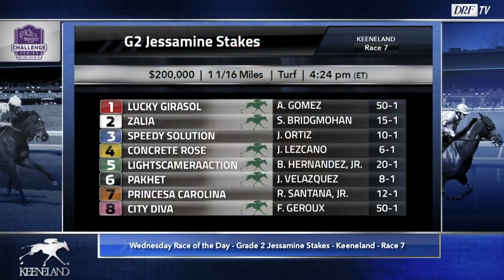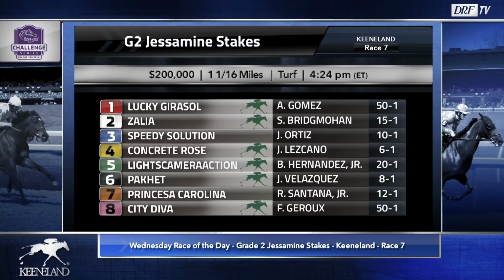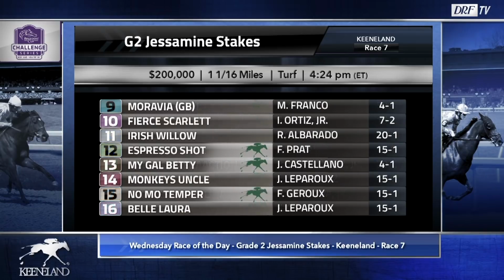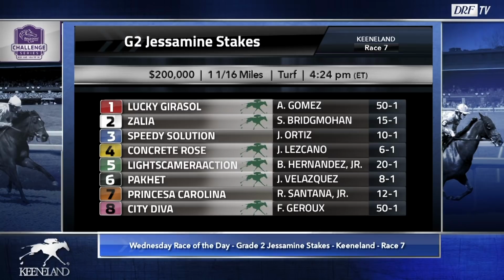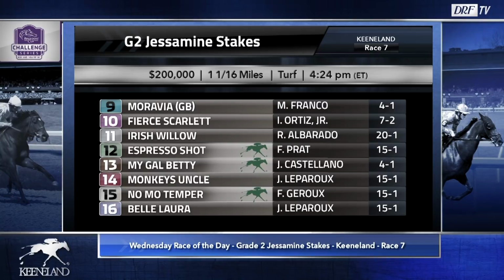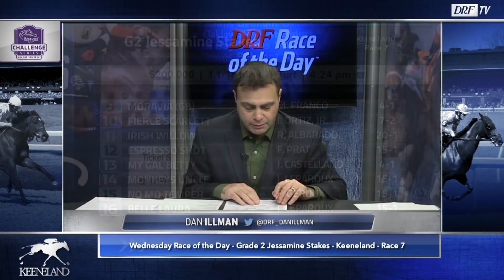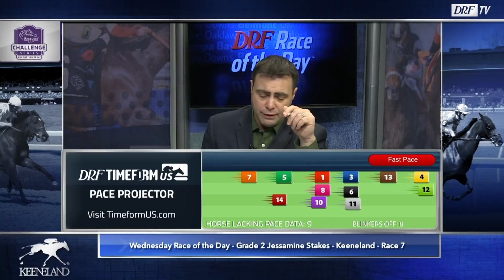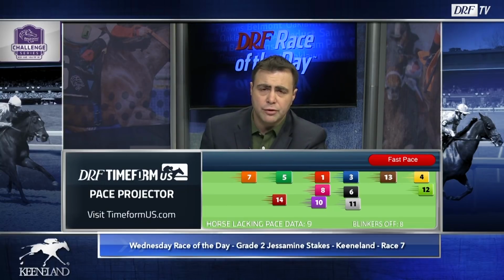DRF Wednesday Race of the Day - Jessamine Stakes 2018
Dan Illman takes a look at the Jessamine Stakes from Keeneland for this Wednesday's Race of the Day on DRFTV